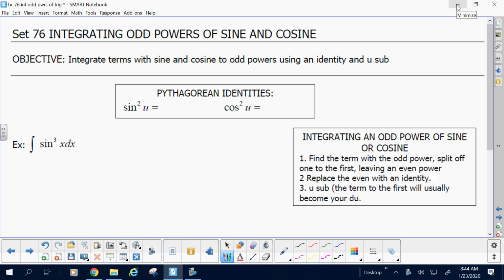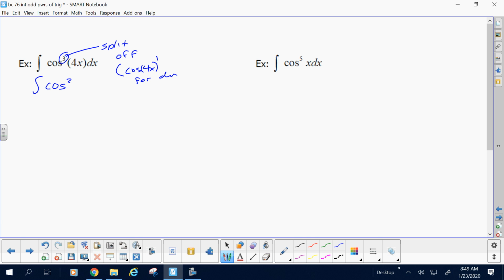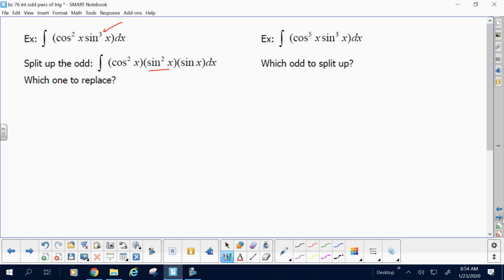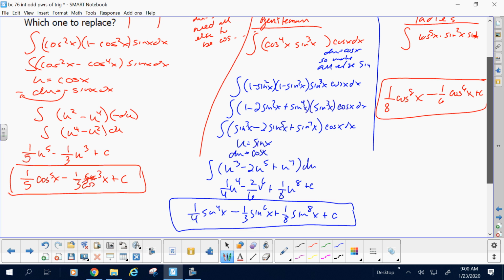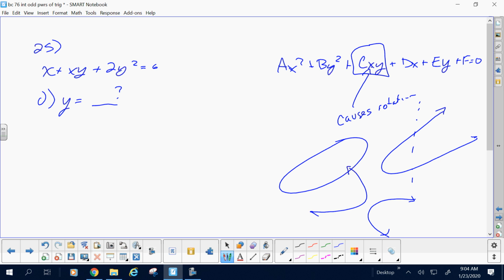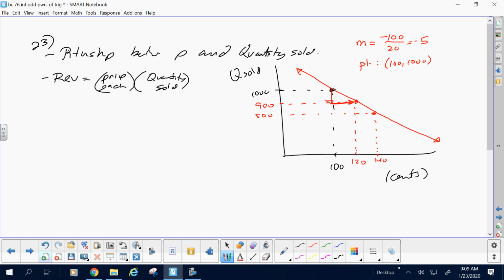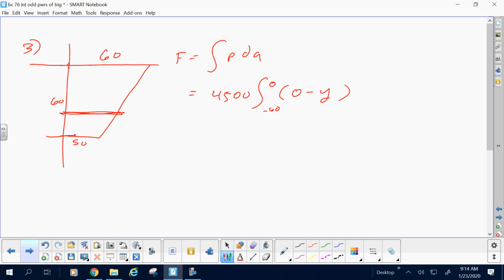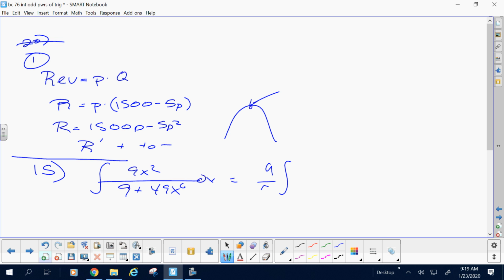ab 76 - integrating odd powers of sine and cosine